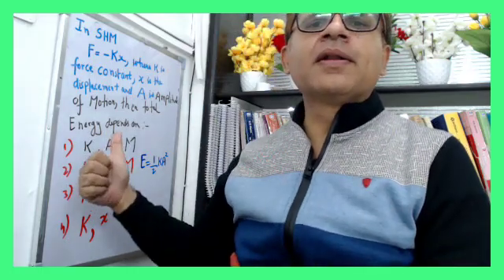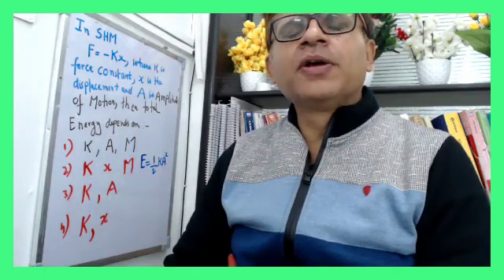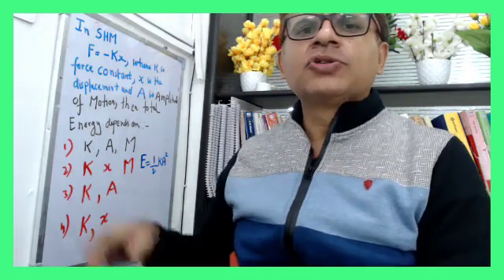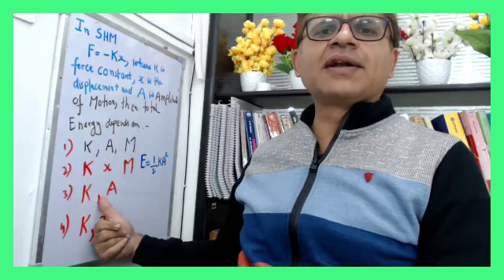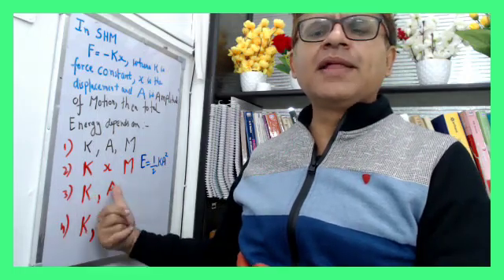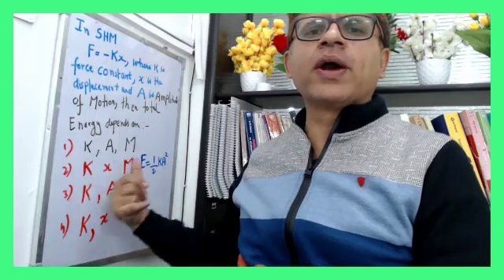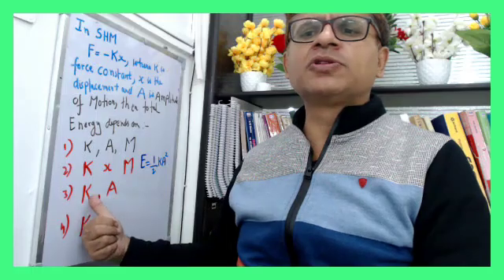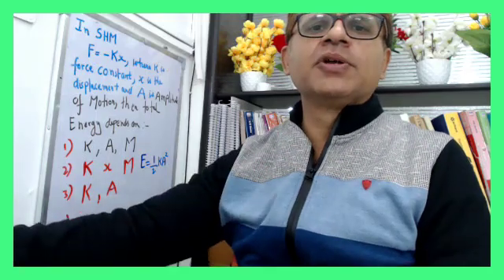Simple Harmonic Motion Numerical||Energy in SHM||Total Energy||MCQ Question Solved||Spring Constant